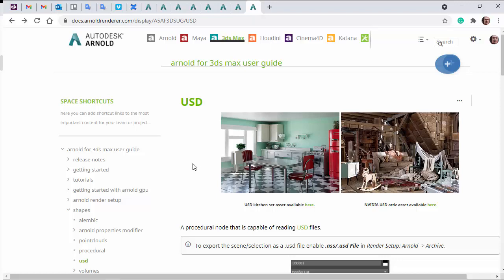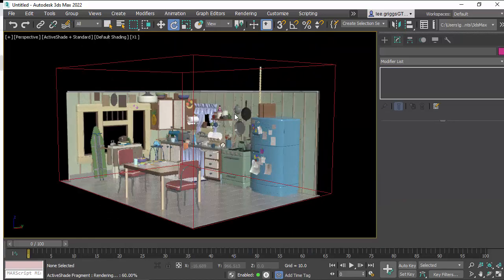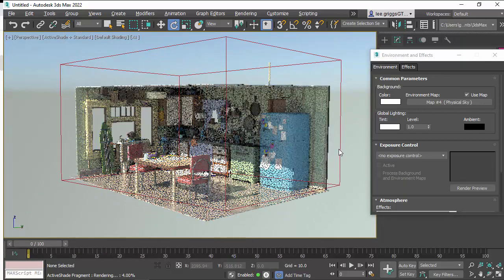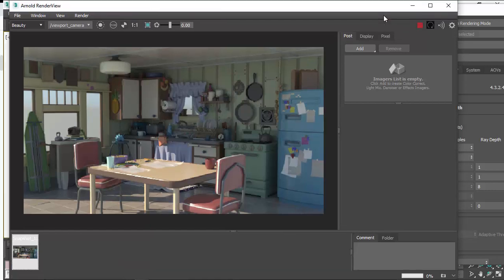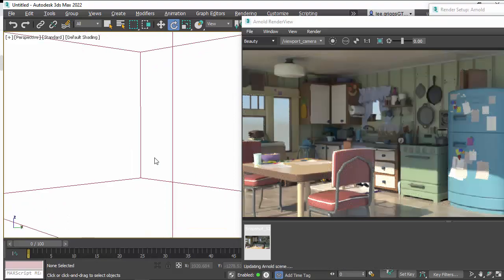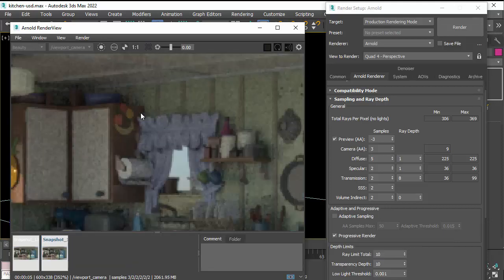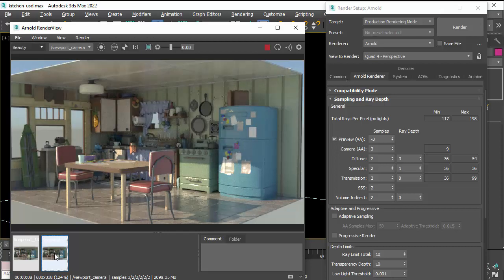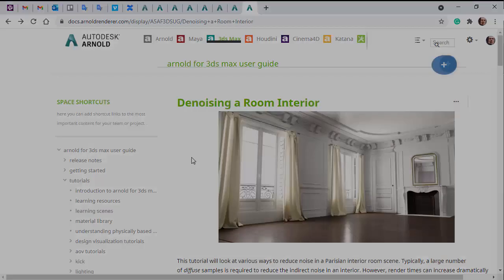Arnold Tutorial - Rendering the Kitchen USD asset in MAXtoA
This tutorial shows you how to light and render the kitchen.usd asset file in MAXtoA using both GPU and CPU.